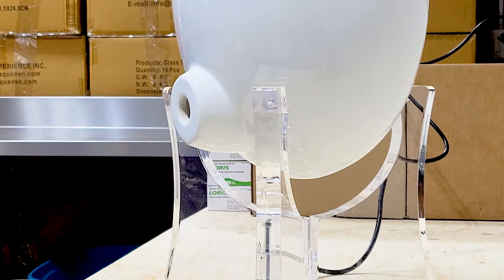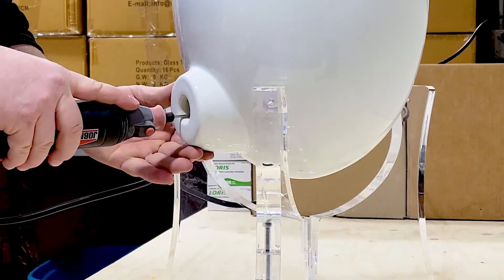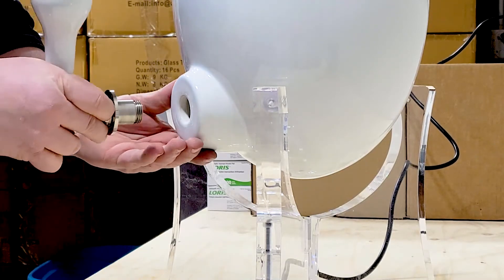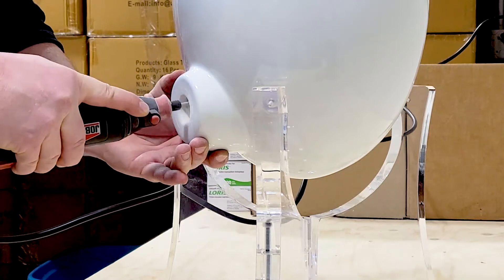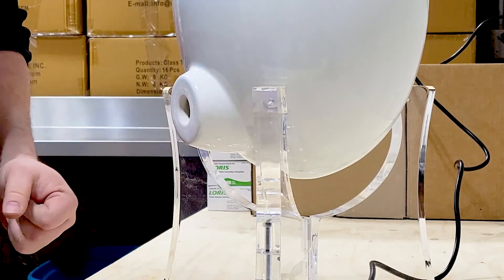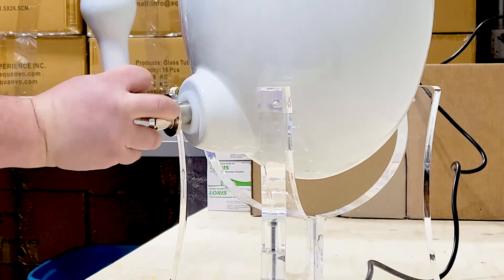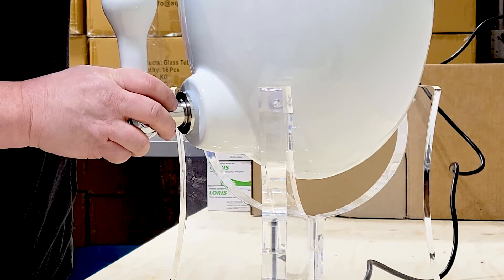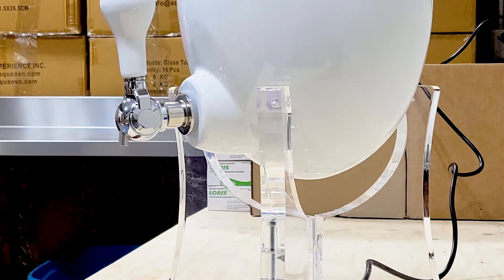How to enlarge the tap opening of your OVOPUR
This is a tutorial for owners of older Ovopur models in need of enlarging the tap opening of the main tank to fit the new tap model.